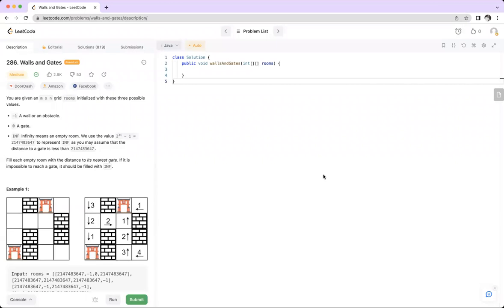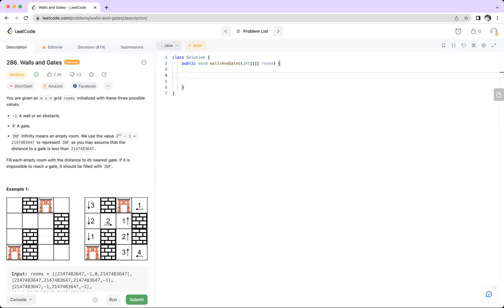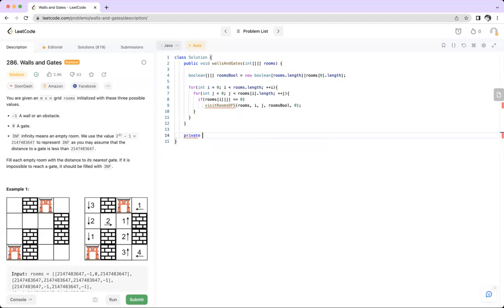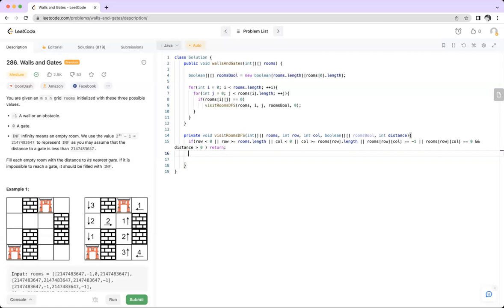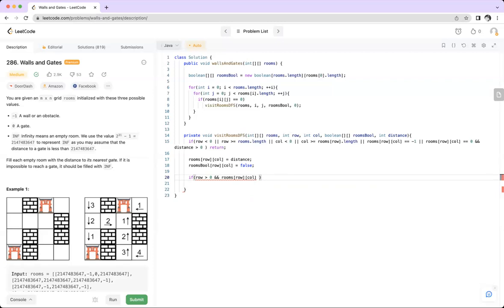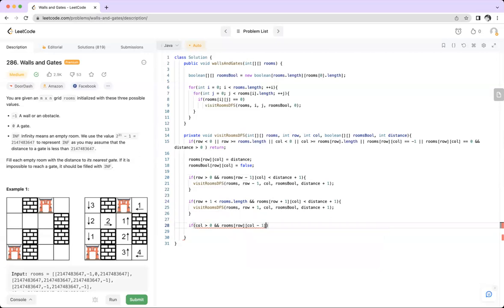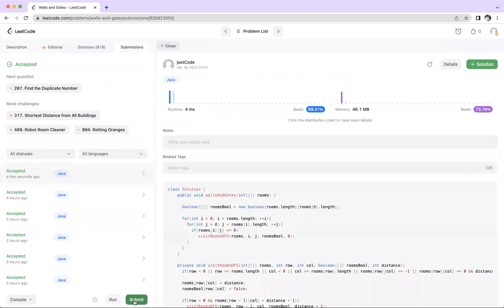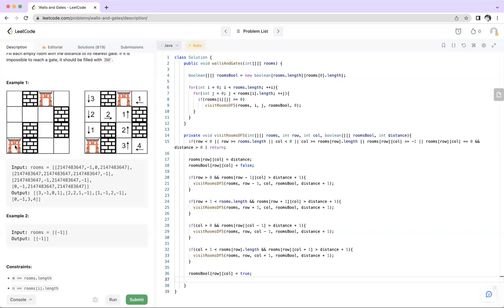286. Walls and Gates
Very efficient backtracking solution to the Walls and Gates Problem.